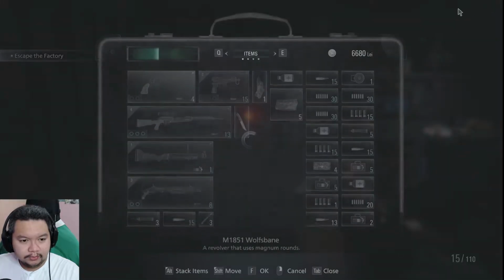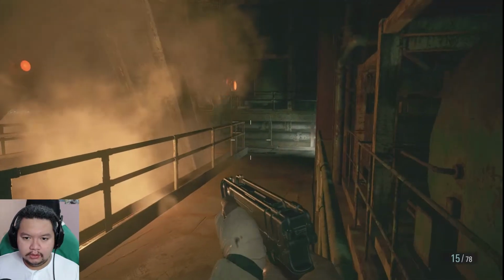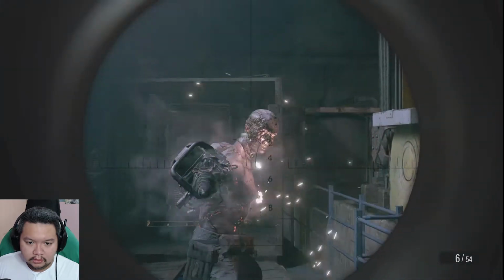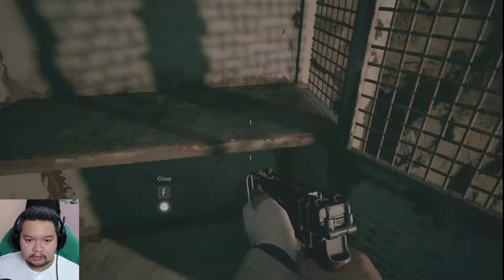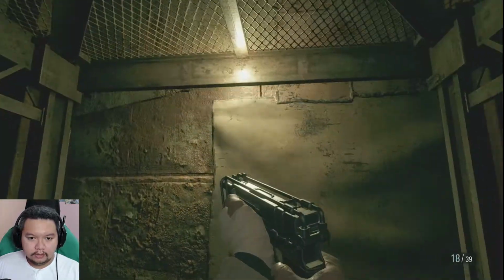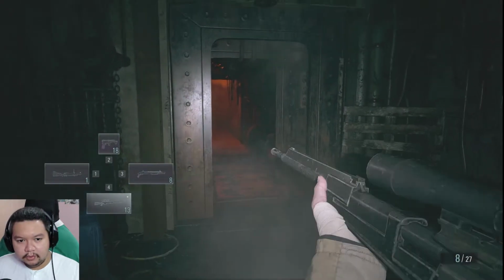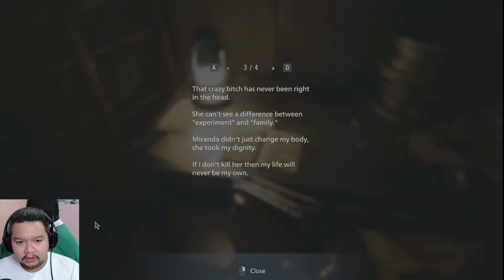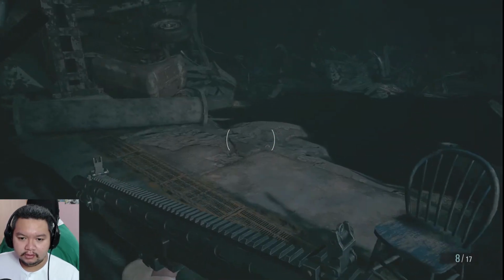RESIDENT EVIL: VILLAGE! PART 11-ESCAPING NICHOLAS CAGE'S CASTLE! (WALKTHROUGH/PLAYTHROUGH/LETS PLAY)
I AM NEVER WATCHING ANY OF YOUR MOVIES EVER AGAIN!